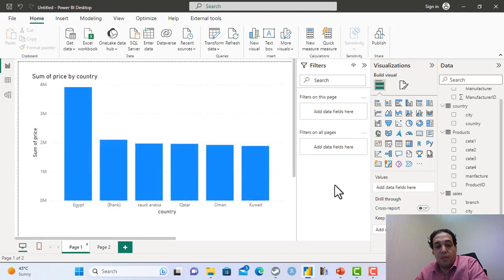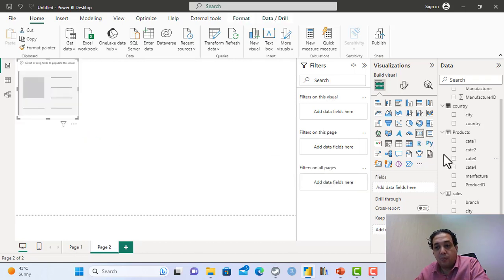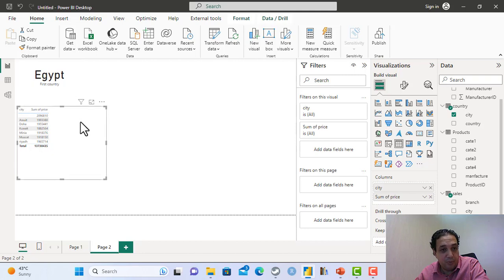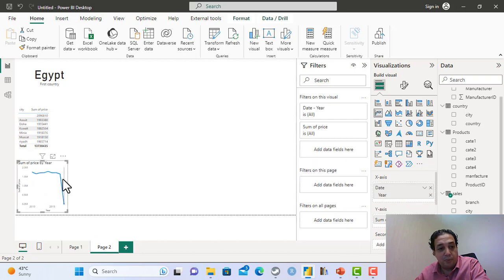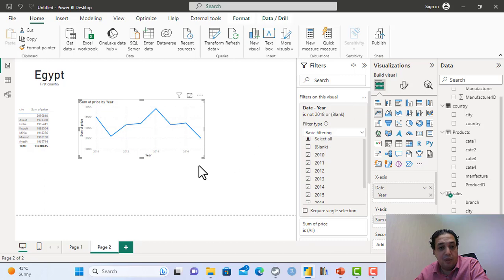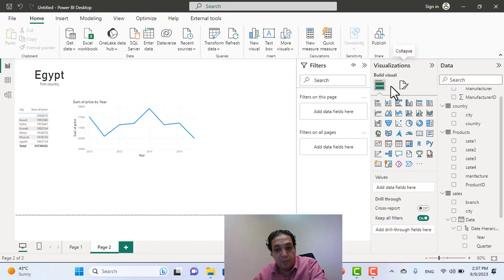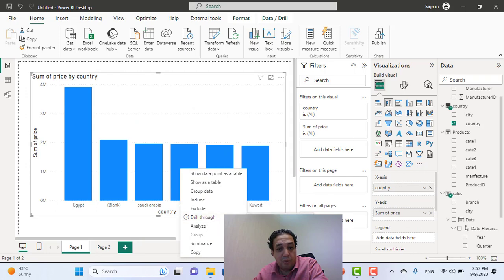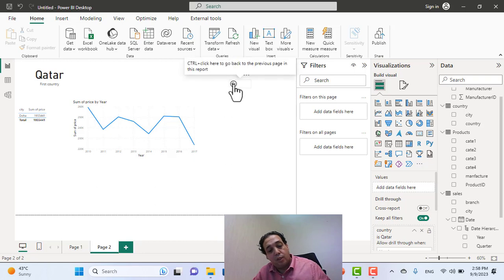82 power BI drill through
"Drill through" is a data exploration feature commonly found in business intelligence and data visualization tools like Power BI, Tableau, and others. It allows users to access more detailed or related data by clicking on a data point or taking a specific action within a report. Unlike "drill down," which goes deeper into hierarchical data, "drill through" provides a way to access specific, predefined detailed information related to a data point.

Here's how drill through works:

1. **Initial Data**: In a report or visualization, you start with summarized or aggregated data, often presented in charts, tables, or other visuals.

2. **User Interaction**: When users want to see more detailed information about a specific data point, they can initiate a "drill through" action. This action is typically triggered by right-clicking on the data point, clicking a dedicated button, or using another interactive element provided by the report.

3. **Accessing Detailed Information**: Upon initiating the drill-through action, the report or visualization responds by taking the user to another page or section of the report that contains more detailed data related to the selected data point. This can include information like transaction details, source documents, or any other relevant data.

4. **Predefined Drill-Through Paths**: The drill-through experience is predefined by the report author. They specify what detailed data should be shown when a drill-through action is triggered for a specific data point. These predefined drill-through paths help ensure that users access relevant information.

Common use cases for drill through include:

- **Drilling into Transactions**: In a sales report, you might drill through from a total sales figure to view individual sales transactions for a particular period.

- **Accessing Supporting Documents**: In a financial report, you could drill through from a summary of expenses to view scanned receipts or invoices.

The goal of drill through is to provide users with the ability to access specific, contextual information when they need it, without cluttering the main report with excessive detail. This enhances the interactivity and usefulness of reports and dashboards in data analysis scenarios.

The implementation of drill through can vary between different reporting and visualization tools, so it's important to refer to the documentation or guides specific to the tool you are using for precise instructions on how to set up and use drill through features.